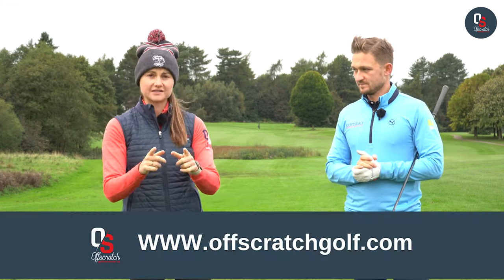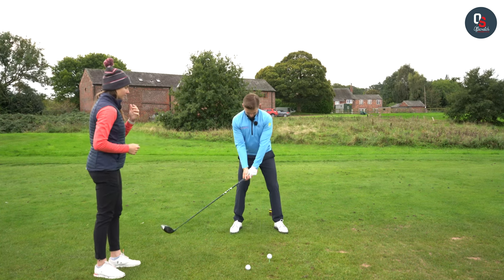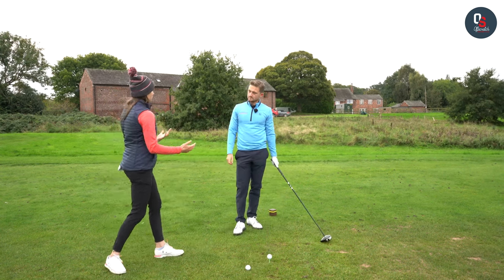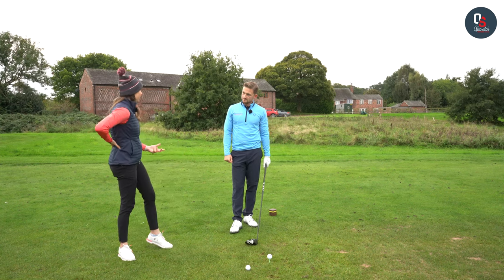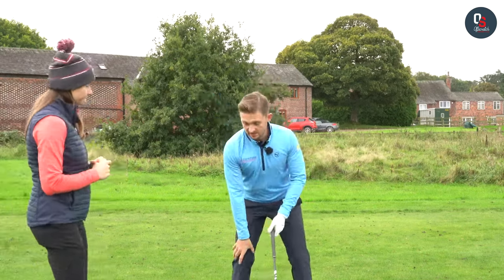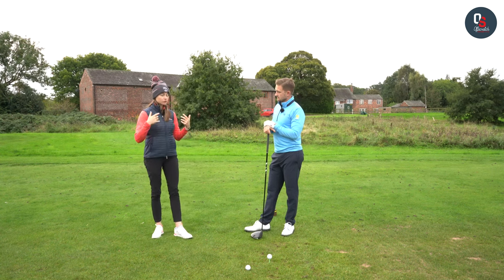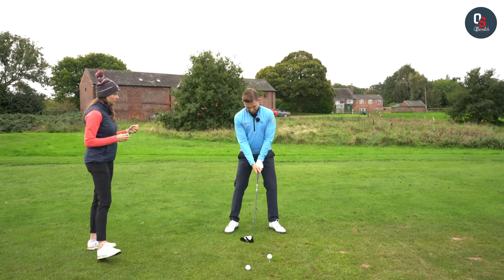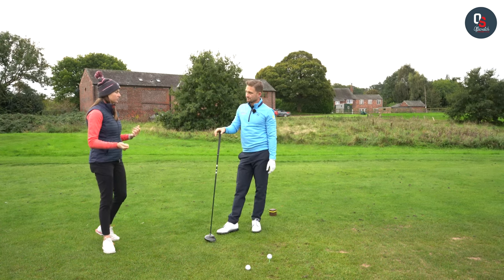AVOID KNEE PAIN IN YOUR GOLF SWING (USE THIS PAIN CHEAT!)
Knee pain in the golf swing affects alot of golfers especially the later we get into a round! Today we are showing you a quick cheat code to avoid as much as possible pain in your knees in the golf swing with expert golf fitness advice from Natalie Lowe! Natalie is an expert in her field working with huge publications such as Today's Golfer!

Combining golf and fitness together is what we do here at Off Scratch Golf. We believe to improve your golf swing, you have to improve your body too!

For more help with your game take a look at our latest coaching plans:

TRY A WEEK FOR FREE!